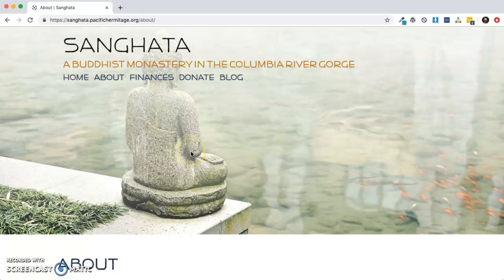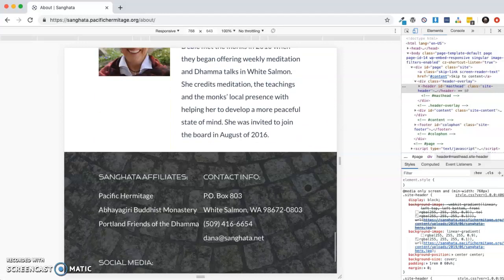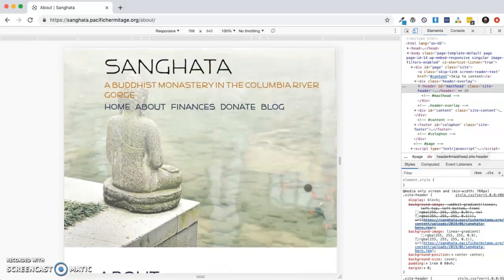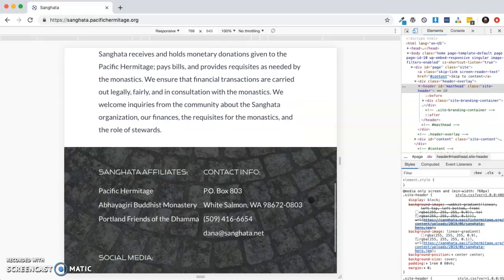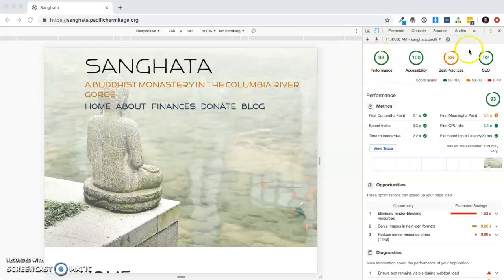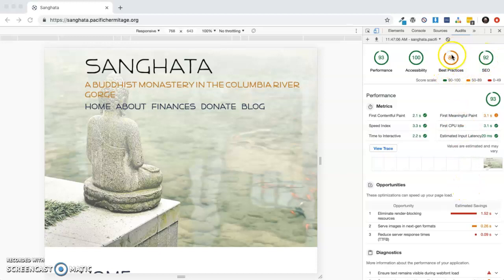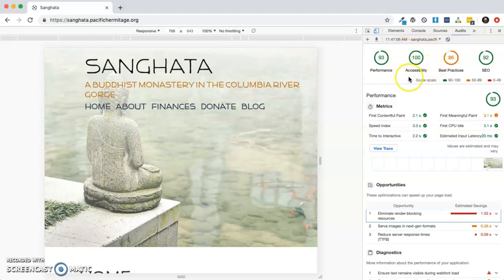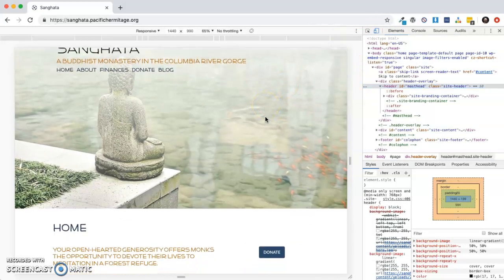Sanghata development progress report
Walking through the initial stages of the development site in laptop, tablet, and mobile views with fonts, colors, and content pulled from the provided style guide and the existing site.